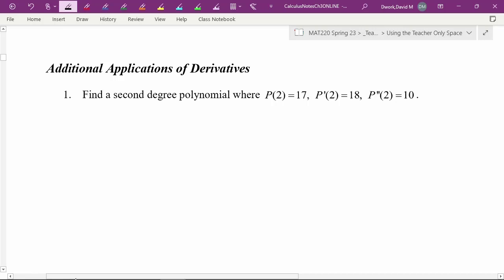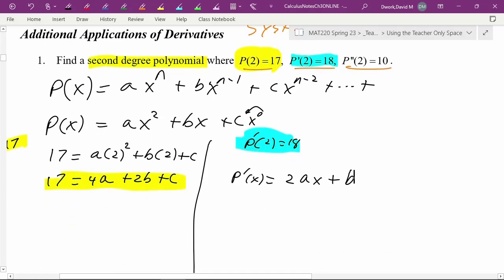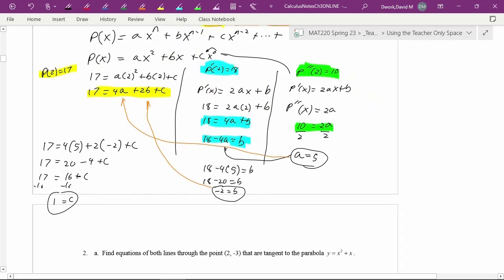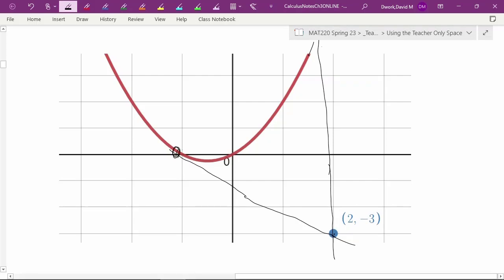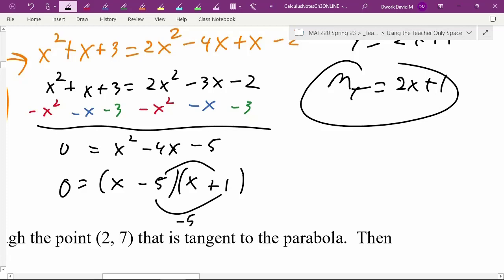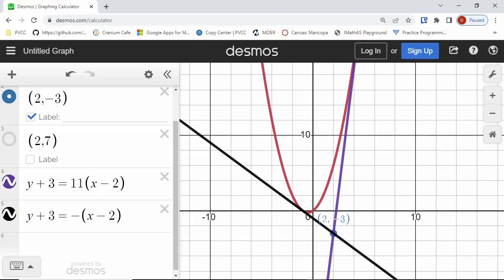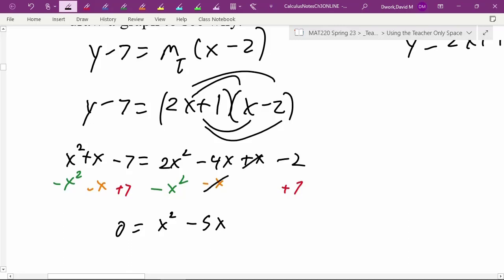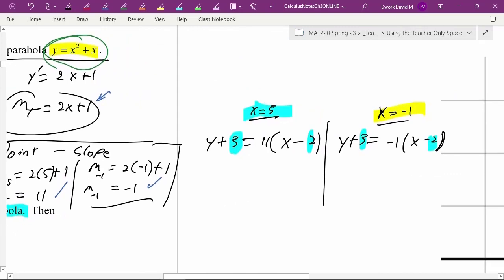MAT220 3.3 Additional Derivative Problems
Using first derivatives to write the equations of tangent lines to a parabola, and pass through a point. Also writing the equation of a second degree polynomial given information about the original function, the derivative, and second derivative.